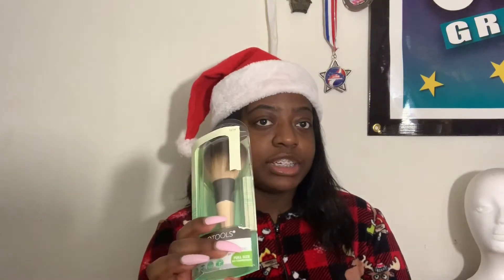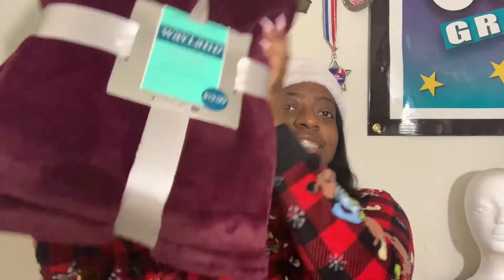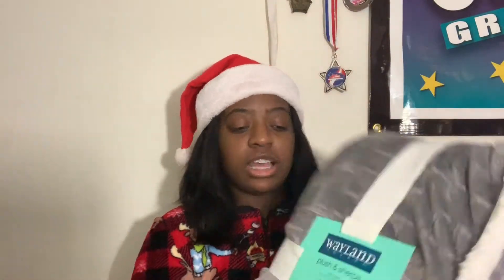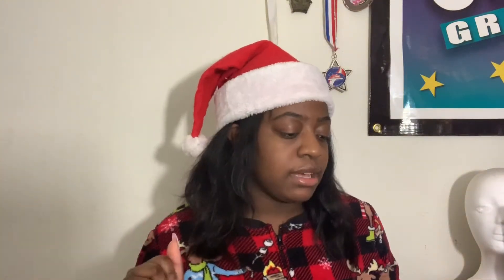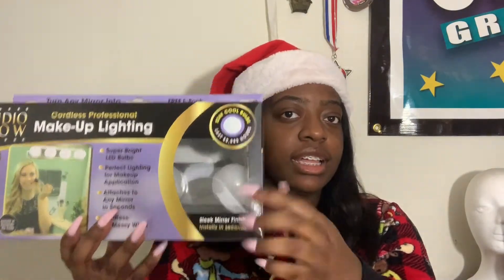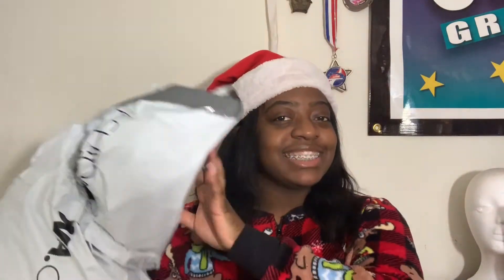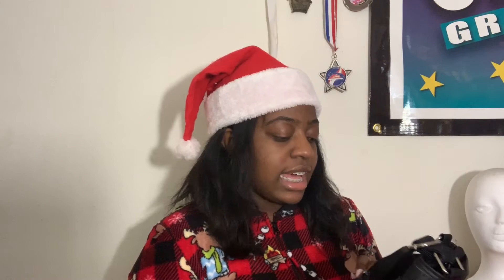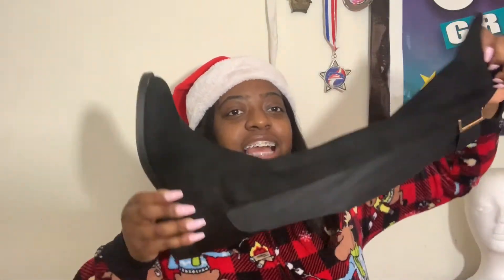WHAT I GOT FOR CHRISTMAS 2018!!!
I hope everyone had a merry Christmas! I’m blessed to have all these gifts!